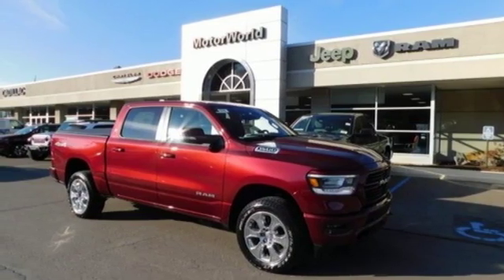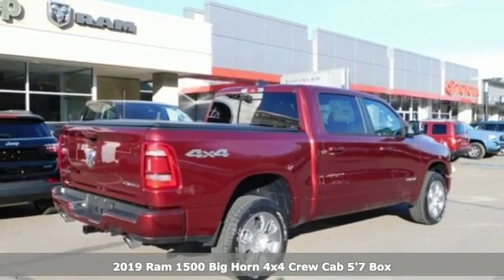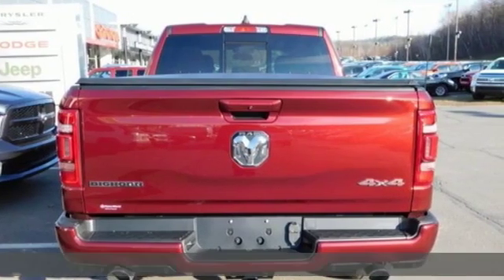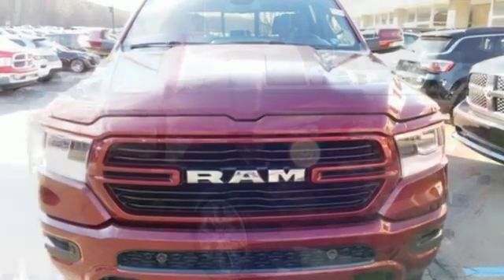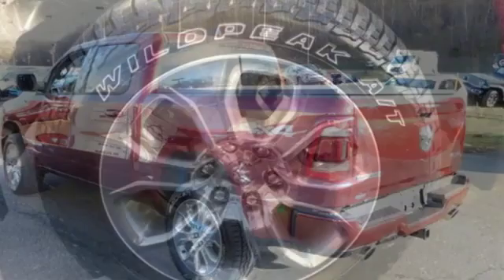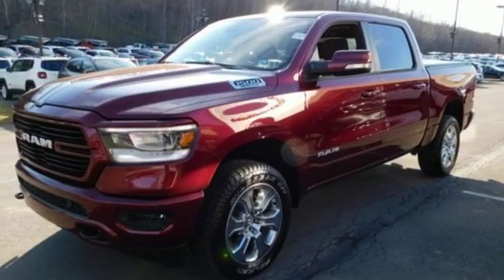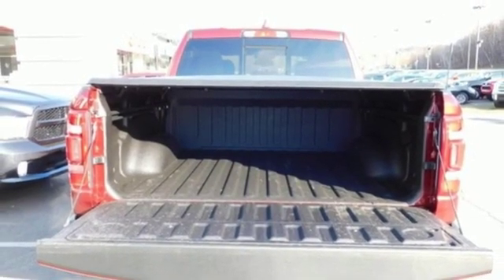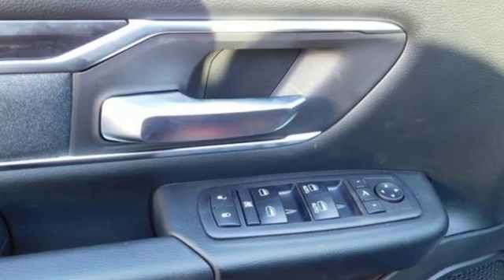2019 Ram 1500 Wilkes-Barre PA Scranton, PA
Year: 2019
Make: Ram
Model: 1500
Trim: Big Horn/Lone Star
Engine: HEMI 5.7L V8 Multi Displacement VVT
Transmission: 8-Speed Automatic
Color: Red
Interior: Black
Stock #: R1132
VIN: 1C6SRFFT8KN715866
ABS brakes, Compass, Electronic Stability Control, Heated door mirrors, Illuminated entry, Low tire pressure warning, Remote keyless entry, Traction control, 3 Rear Seat Head Restraints, 3.21 Rear Axle Ratio, 4 Way Front Headrests, 48V Belt Starter Generator, 4-Wheel Disc Brakes, 6 Speakers, Air Conditioning, AM/FM radio, Brake assist, Bumpers: chrome, Cloth Bench Seat, Delay-off headlights, Driver door bin, Dual front impact airbags, Dual front side impact airbags, Front anti-roll bar, Front Center Armrest w/Storage, Front fog lights, Front reading lights, Front Seat Back Map Pockets, Front wheel independent suspension, Fully automatic headlights, GPS Antenna Input, Leather steering wheel, Occupant sensing airbag, Outside temperature display, Overhead airbag, Overhead console, Panic alarm, Passenger door bin, Passenger vanity mirror, Power door mirrors, Power steering, Power windows, Radio data system, Radio: Uconnect 3 w/5" Display, Rear 60/40 Folding Seat, Rear anti-roll bar, Rear seat center armrest, Rear step bumper, Speed control, Split folding rear seat, Tachometer, Telescoping steering wheel, Tilt steering wheel, Trip computer, Variably intermittent wipers, Voltmeter, and Wheels: 18" x 8" *Your additional costs are sales tax, tag and title fees for the state in which the vehicle will be registered, any dealer-installed options (if applicable) and a dealer processing fee ($299 Maryland; not required by law); ($141 Pennsylvania). Prices are subject to change, and prior sales are excluded from these offers. While every reasonable effort is made to ensure the accuracy of this information, we are not responsible for any errors or omissions contained on these pages. Please verify any information in question with the dealer. Every Internet Price includes current applicable manufacturer incentives, but certain conditions apply to some of these offers. The offers and conditions on this vehicle are: $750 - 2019 Retail Non-Prime Bonus Cash **CK1V (excl SW). Exp. 01/02/2019, $2,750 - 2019 Retail Consumer Cash **CK1 (excl WE). Exp. 01/02/2019, $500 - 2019 Retail Bonus Cash MACKA1. Exp. 01/02/2019, $1,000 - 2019 Truck Owner Conquest Retail Bonus Cash 38CK5. Exp. 01/02/2019, $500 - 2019 Conquest Lease to Retail/Lease 38CKA1. Exp. 01/02/2019, $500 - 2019 MY Military Program 39CKB. Exp. 01/02/2019, $1,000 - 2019 Big Finish Retail Bonus Cash 38CK9. Exp. 01/02/2019

Address:
150 MotorWorld Dr #8